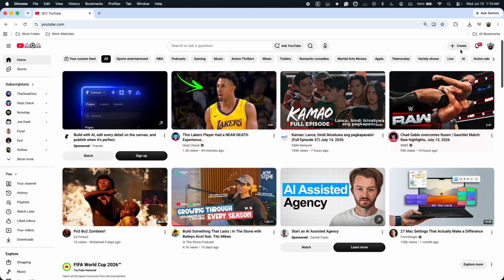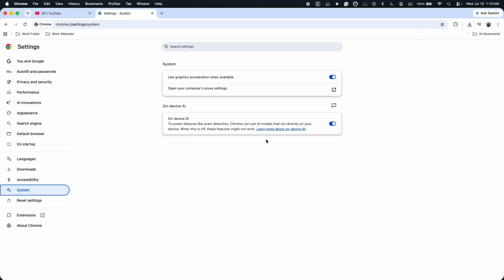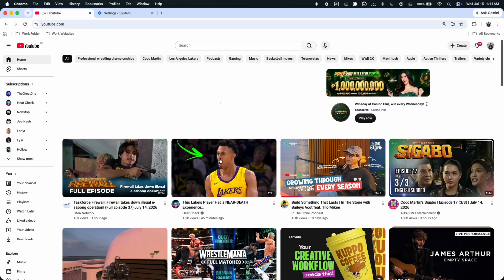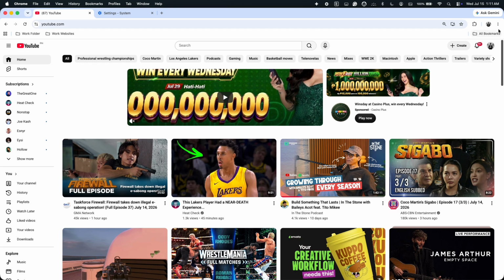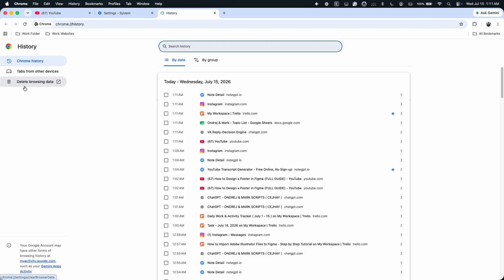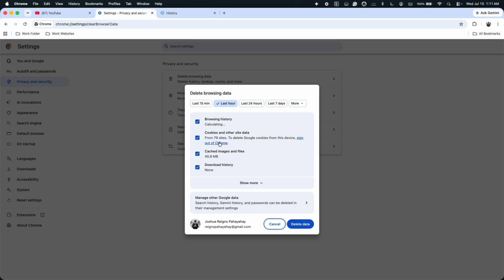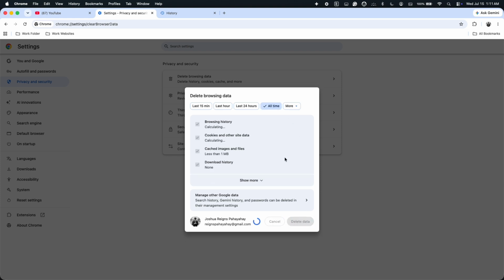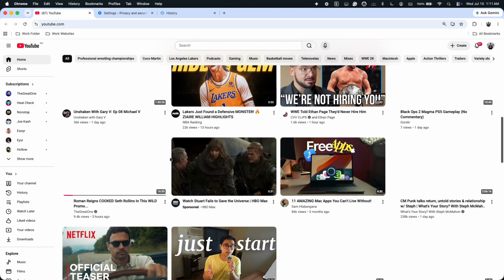Fix YouTube Lagging On Mac | Stop YouTube Lag and Buffering on PC (Full Guide)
Fix YouTube Lagging On Mac with this full guide to stop YouTube lag and buffering on PC and Mac. Learn simple fixes like clearing cache, updating your browser, disabling extensions, toggling hardware acceleration, and optimizing network settings to reduce YouTube lagging and constant buffering. Step-by-step instructions cover both Mac and PC so you can fix playback stutter, improve streaming performance, and prevent future issues. Perfect for users experiencing slow video loading or choppy playback.